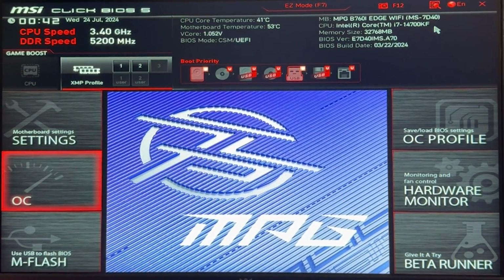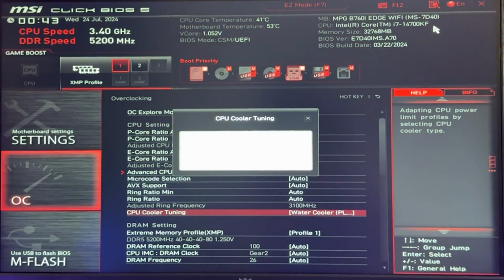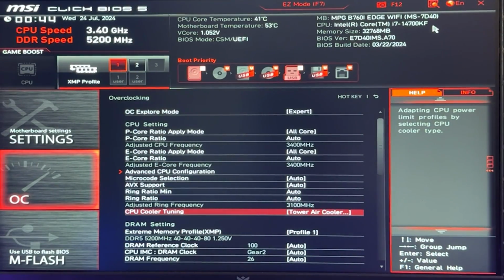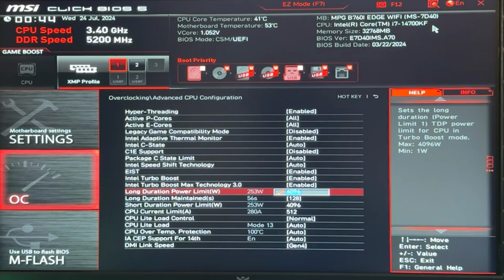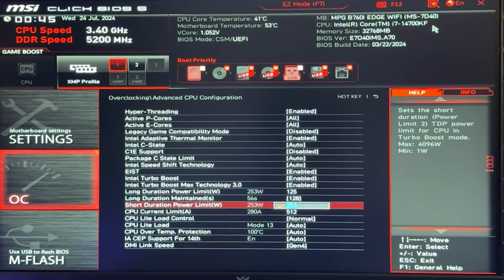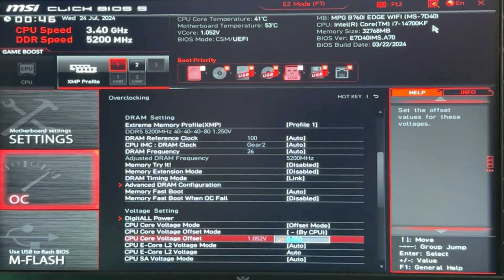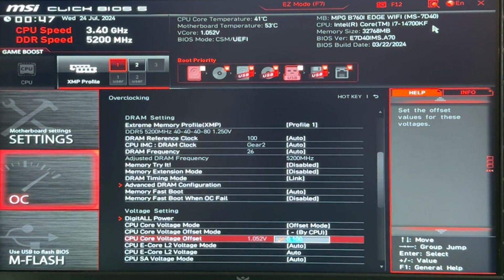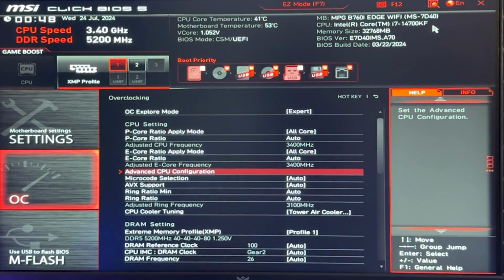Undervolt your i7 14700K for more FPS and Lower Temperature!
Here's how to undervolt your i7 14700, 14700F, 14700K and 14700KF

The goal is to reduce the temperature and power consumption while increasing the performance at the same time! It works for both B760 and Z790 plus for Z690 and B660 it will be the same! This will also helps reduce stutters and increase productivity performance.

This is my choice of thermal paste:

Here's the electric screwdriver I use for every PC I build:

This is the small compressor I recommend to clean PCs: